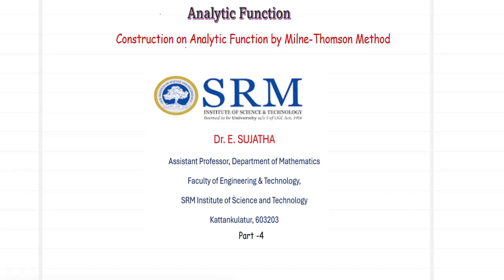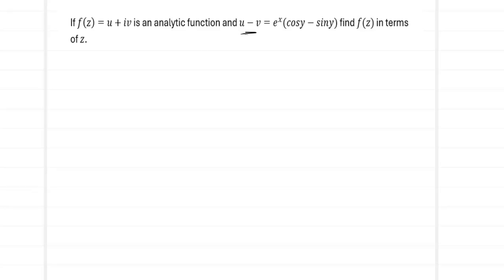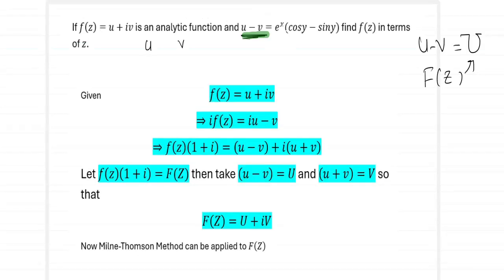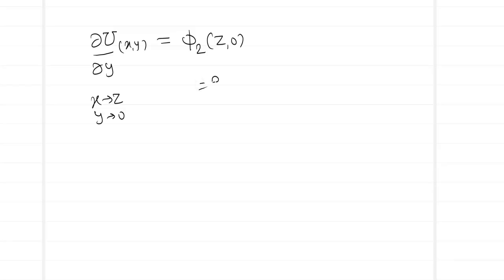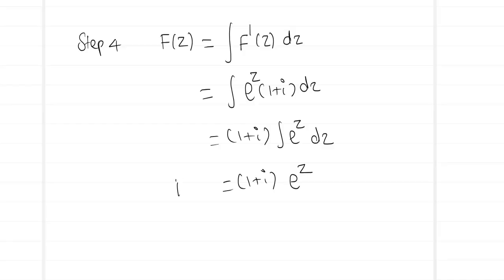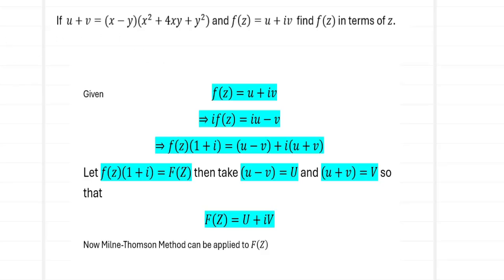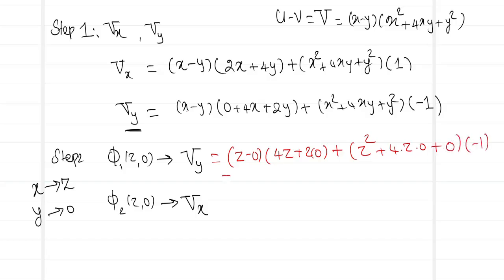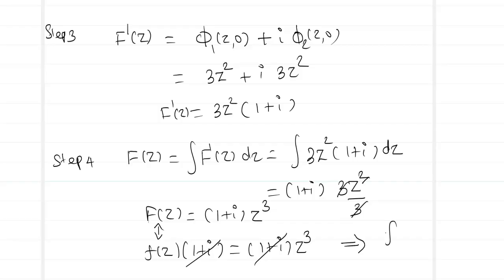Milne- Thomson -Part 2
Milne-Thomson method - part 2